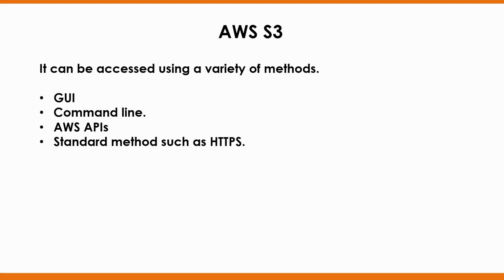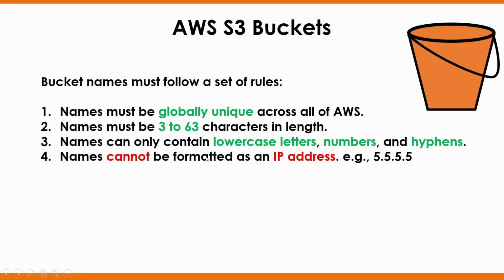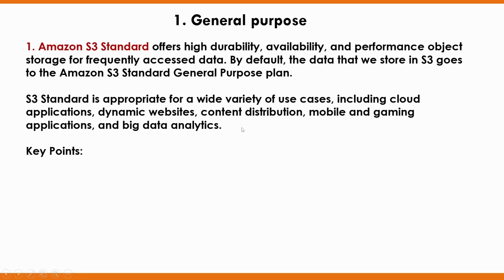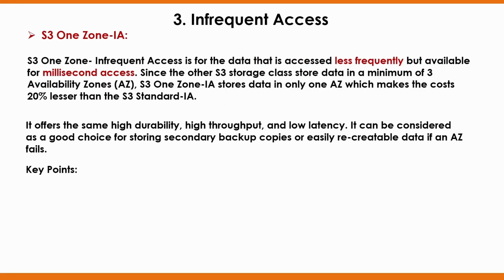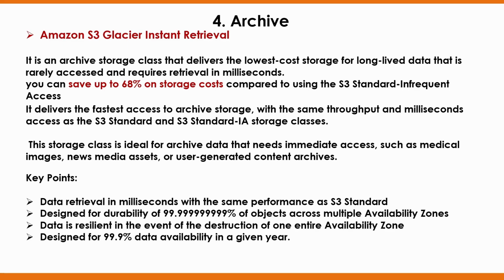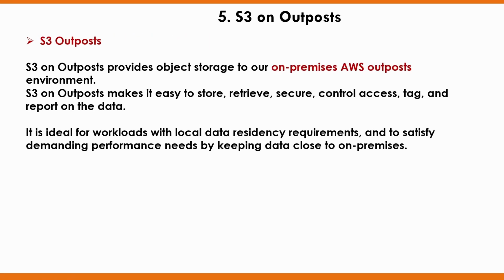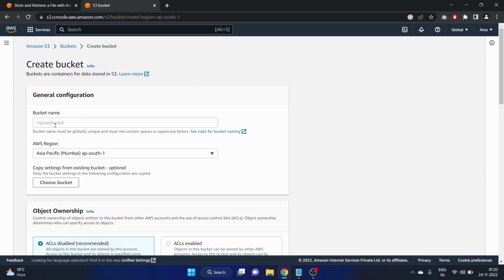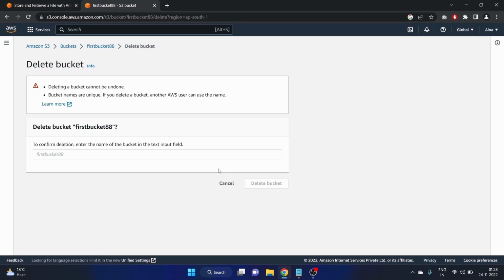AWS S3 101 | Overview, Benefits and Storage Classes Explained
Amazon S3 stands Simple Storage Service. It's a public service that provide object based storage. you can store computer files up to 5 terabytes in size and access that data from anywhere in the world as long as you have an internet connection.

S3 is perfect for hosting large amounts of data such as Movies, Audio, photos, text, large data sets.

Timestamp:

00:00:00 - Overview
00:00:18 - What is AWS S3
00:01:20 - Methods to Access S3
00:01:38 - S3 Main Components:
00:01:47 - S3 Objects
00:03:29 - S3 Buckets
00:05:13 - Benefit of S3
00:06:48 - S3 Storage Classes
00:19:39 - Point to Remember
00:21:23 - Practical Demo [ How to Create a Bucket?]